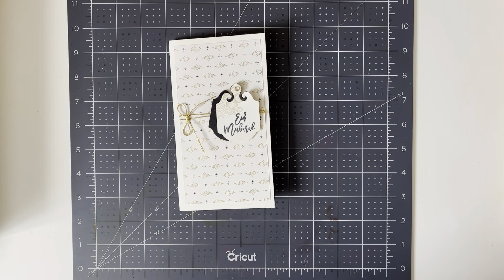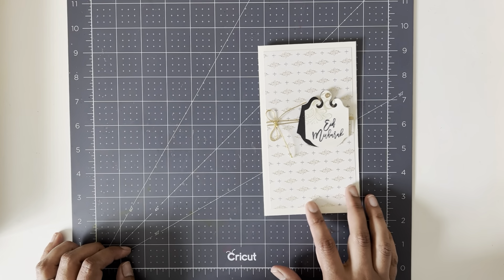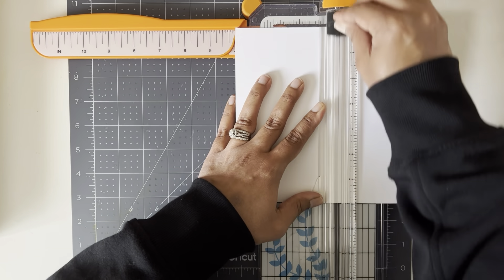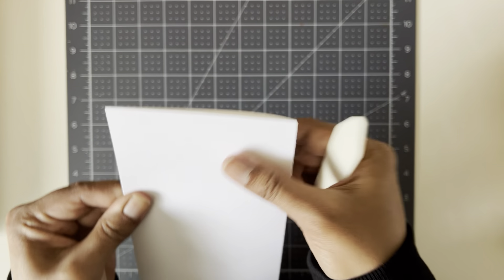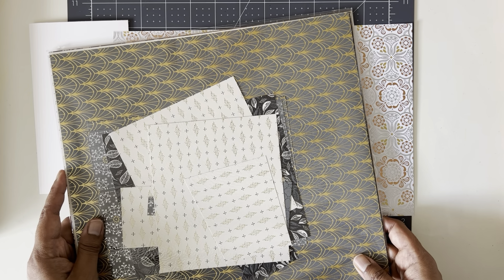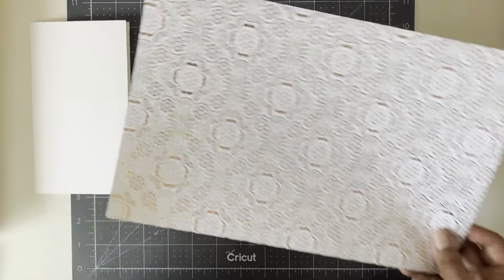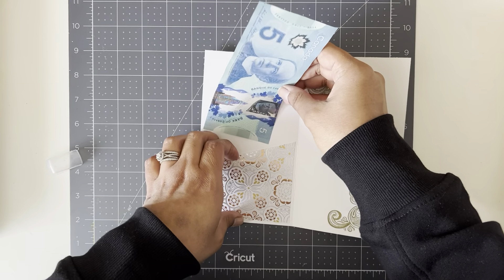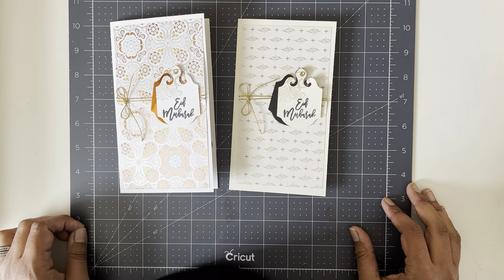Easy Eid Money Holders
In this video I will demonstrate how I made this Eid Money Holder using the Simply Elegant Suite from Stampin' Up and Altenews Eid Greetings stamp set.

APRIL HOST CODE: KM4UDY94

Supplies Used

155765      Simply Elegant Suite
159229      Thick Basic White Cardstock
132708      Memento Black Ink Pad

Eid Greetings Set by Altenew